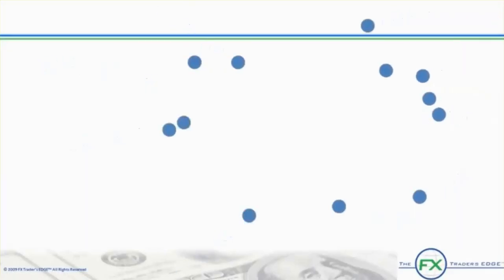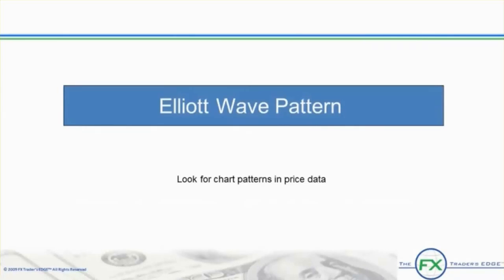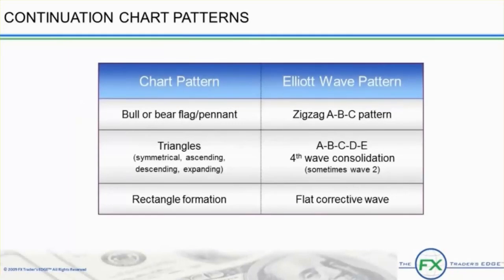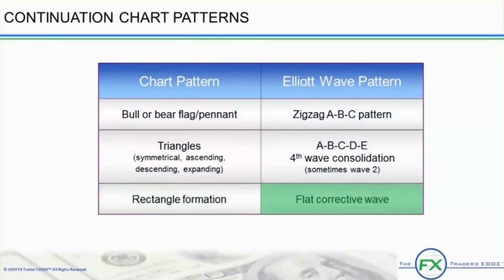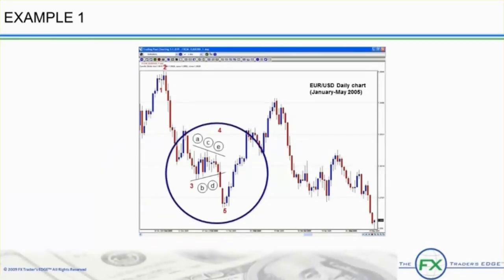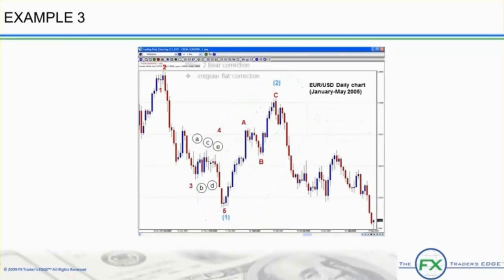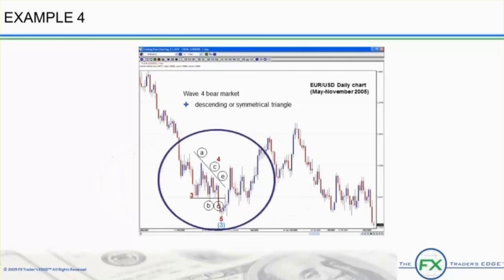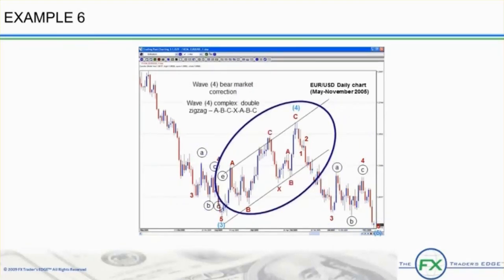The Ultimate Elliott Wave Theory | Part 7